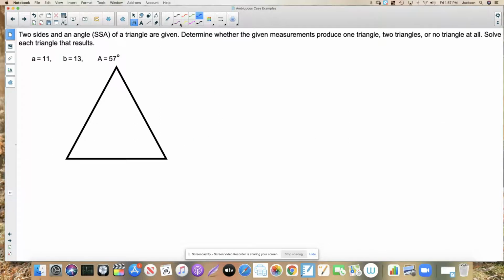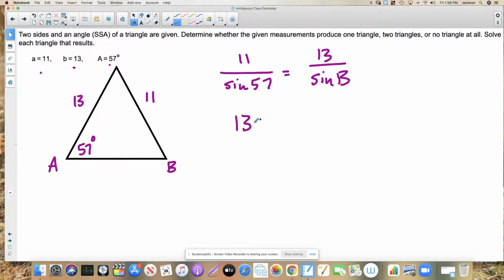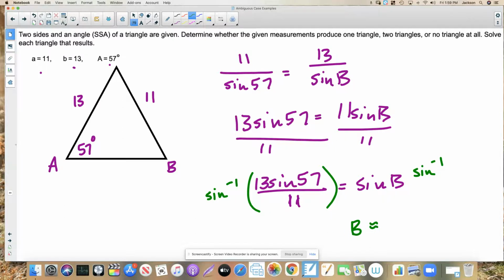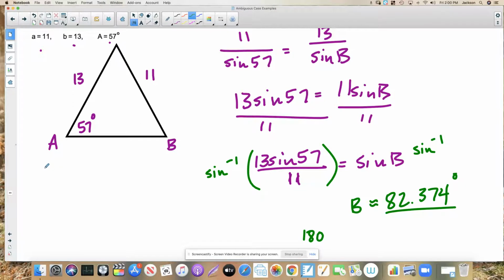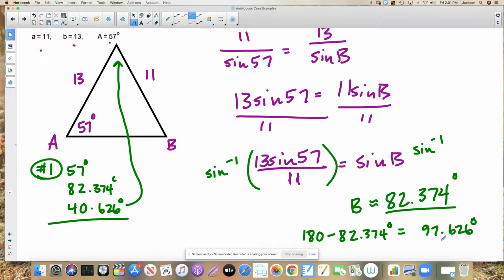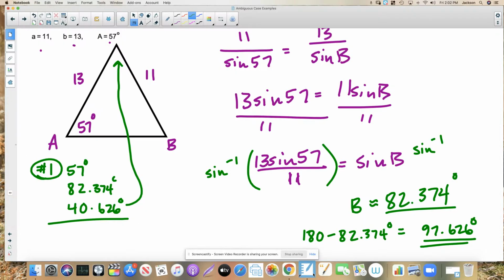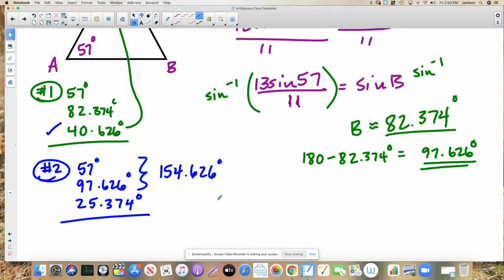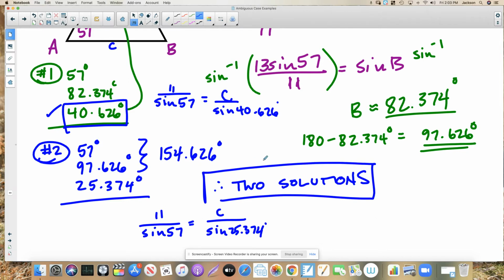Ambiguous Case: Two Solutions